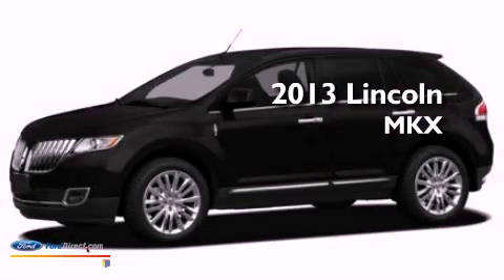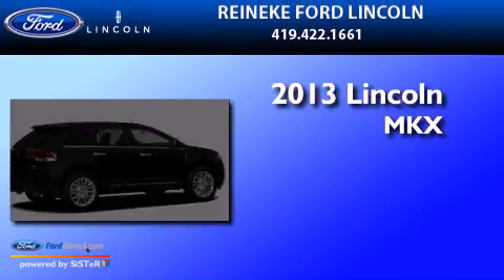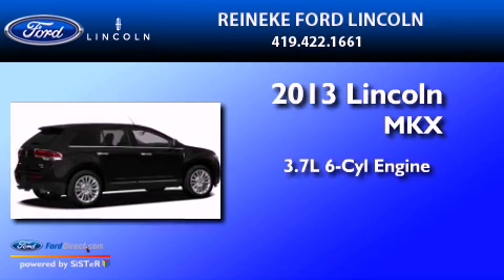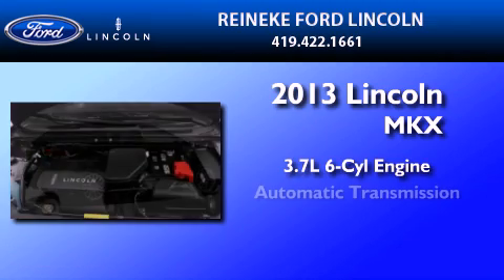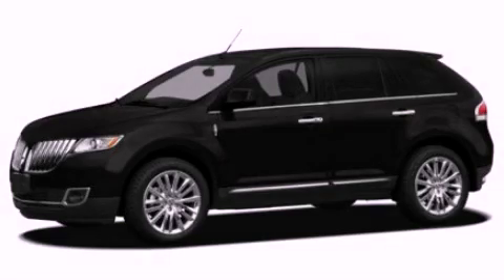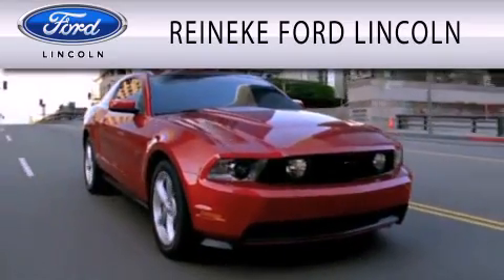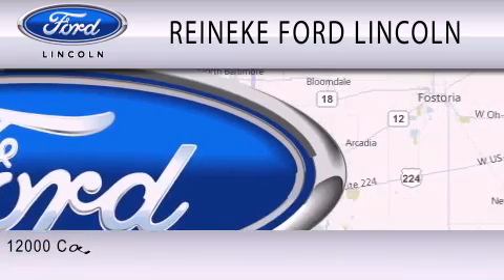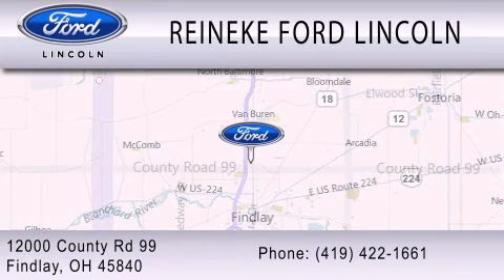2013 Lincoln MKX Findlay OH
Year : 2013
 Make : Lincoln
 Model : MKX
 Engine : 3.7L V6 24V MPFI DOHC
 Trans . : 6-SPEED AUTOMATIC

 Miles : 143

 Stock : X13311